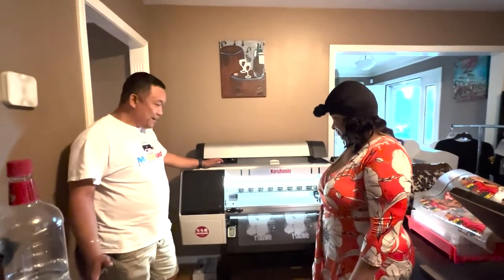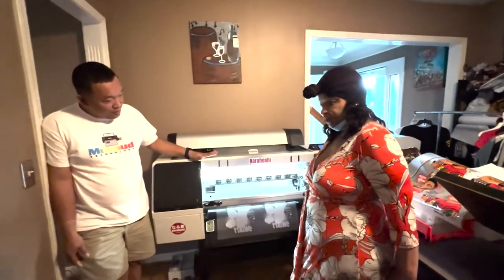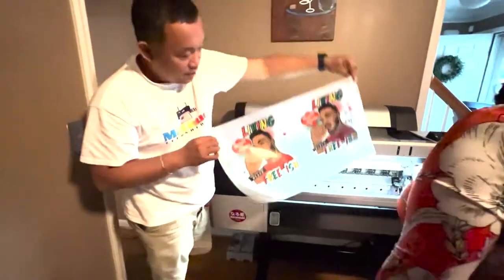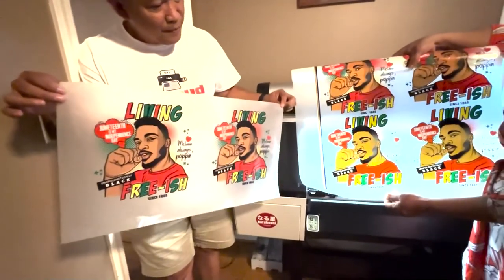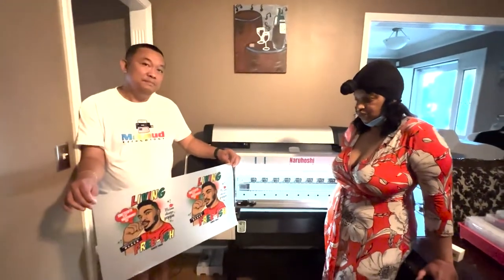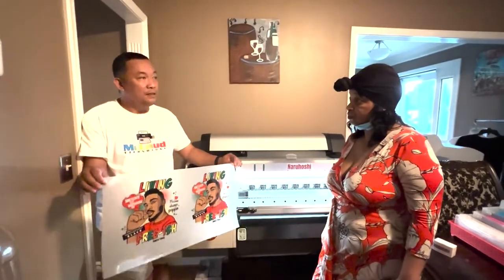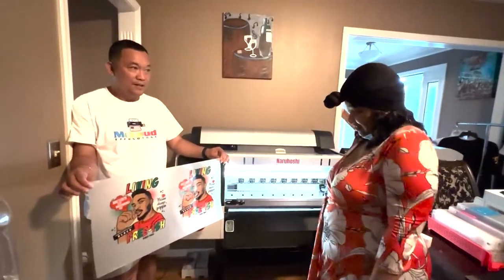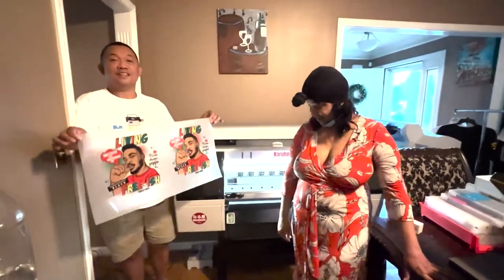McLaud DTF Vlog#242: Another Delivery of Naruhoshi DTF2405 at Loueisville, KY